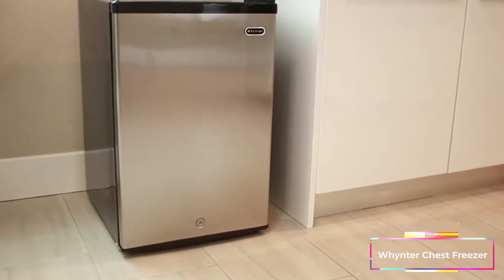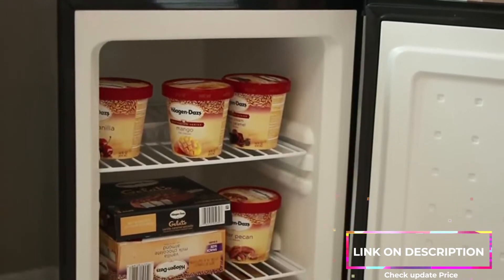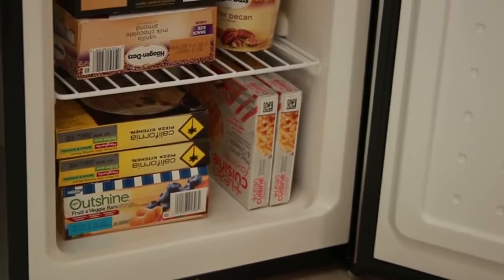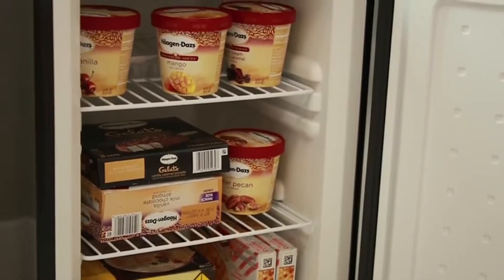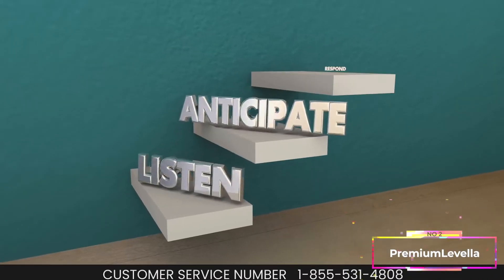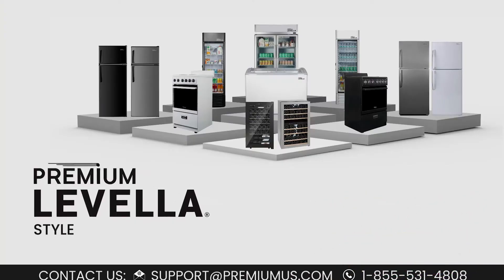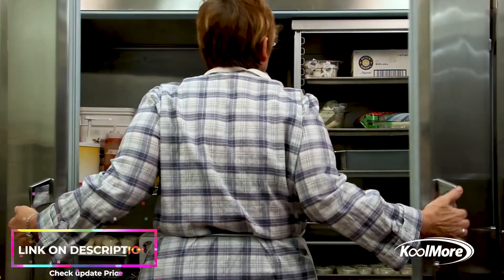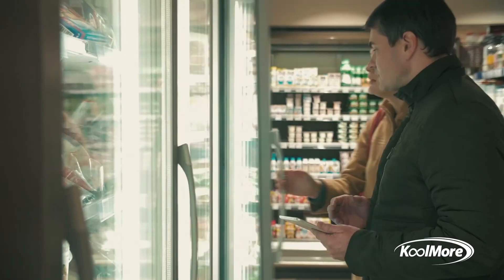Best Chest Freezers to Keep Your Food Fresh – Top 5 Picks!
Best Chest freezer Review. In this video, we share the top 5 Best Chest freezers on the market.

1.  KoolMore - MCF-12C✅ ✓
2.  Premium Levella✅ ✓
3.  Whynter Black CUF-301BK✅ ✓
4.  Smad Chest Freezer✅ ✓
5.  New Air Chest Freezer✅ ✓

Are you looking for a Best Chest freezer? We analyzed consumer reviews to find the top-rated Best Chest freezer. In this video, we review the Top 5 Best Chest freezers in 2025 on the market.

Chapters:
0:00 Intro
0:15  5 ►New Air Chest Freezer
0:46  4 ►Smad Chest Freezer
2:21  3 ►Whynter Black CUF-301BK
2:25  2 ►Premium Levella
2:49  1 ►KoolMore - MCF-12C

Trending Knowledge  is a participant in the Amazon Services LLC Associates Program, an affiliate advertising program designed to provide a means for us to earn fees by linking to Amazon.com and affiliated sites.